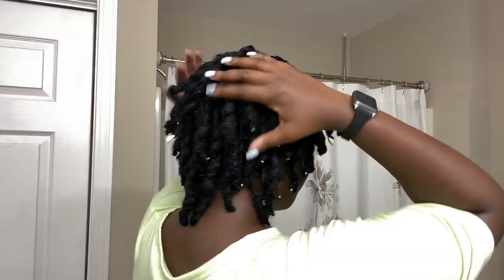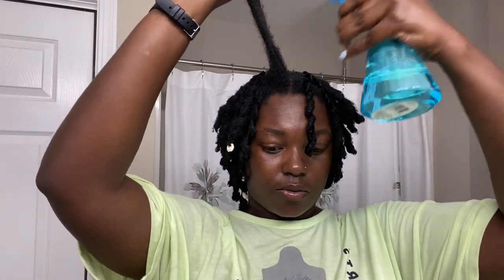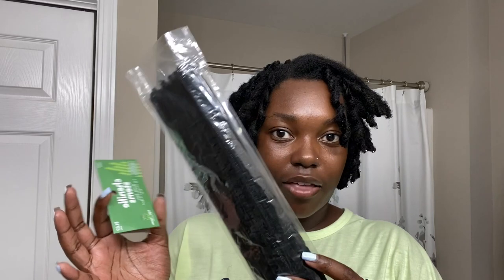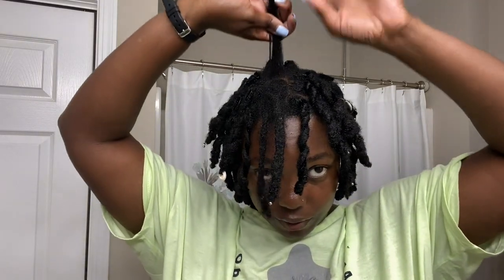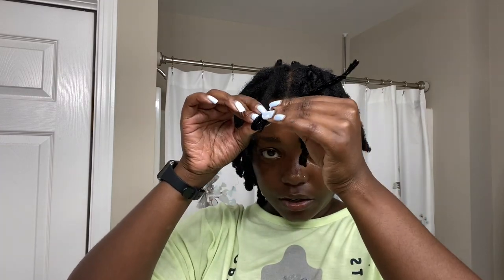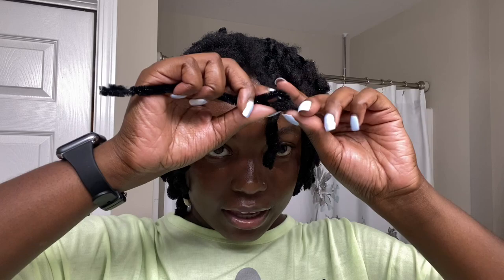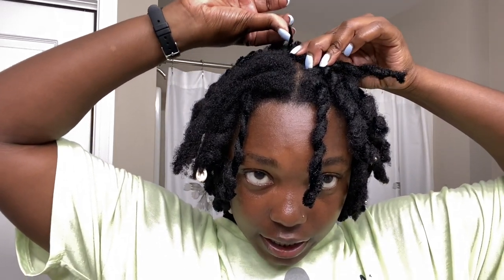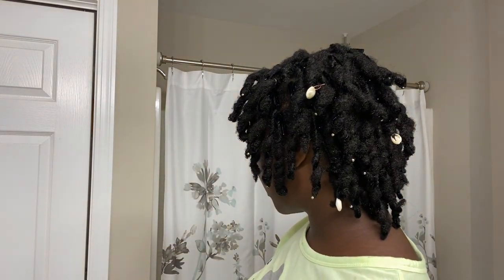HOW TO: Pipe Cleaner Curls on SHORT Locs | + Take Down | Naomi Onlae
Hi Loves!!! I finally tried pipe cleaner curls on my locs! I left them in my hair for a whole week. I'm not completely in love with the outcome, but I do think they turned out cute! Let me know if the comments if you would/ have tried these on your locs!